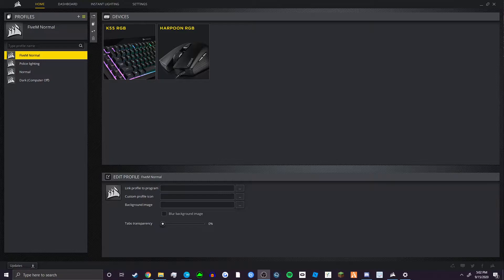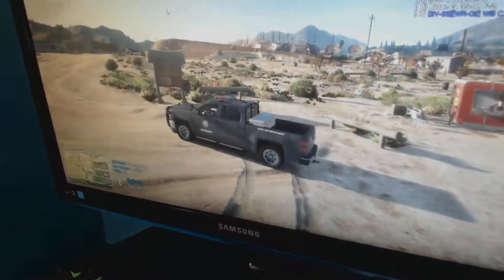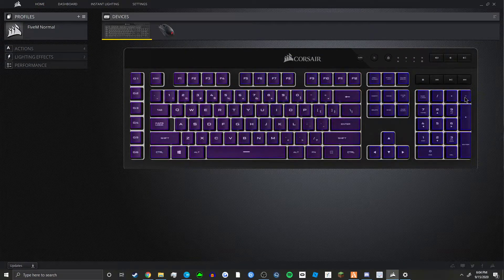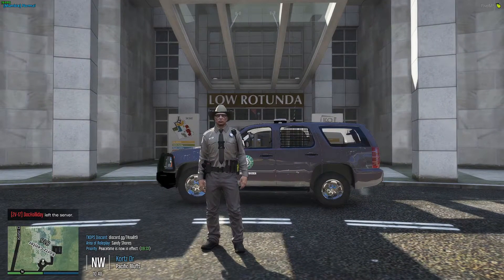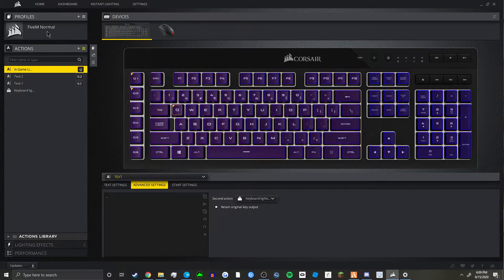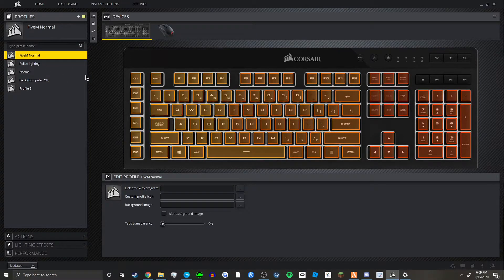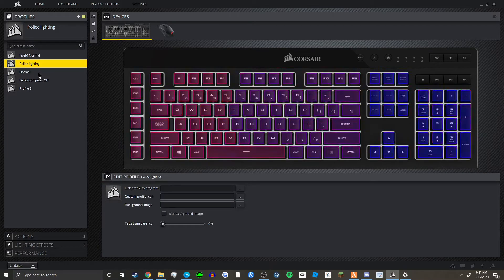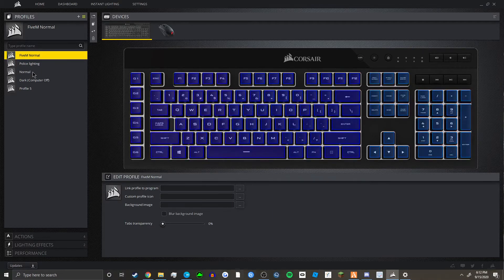How to have corsair Keyboard Police lighting work with FiveM!(Best Method For K55)